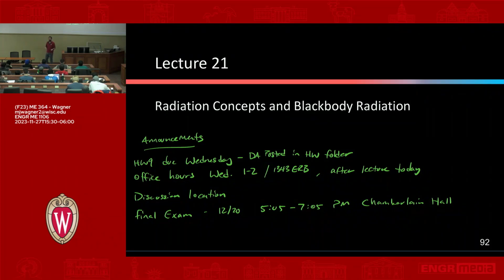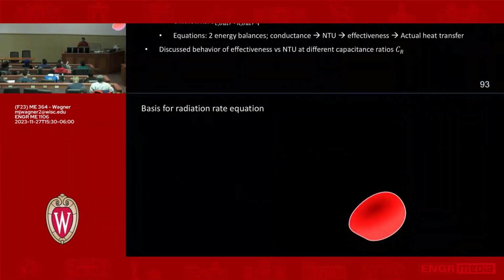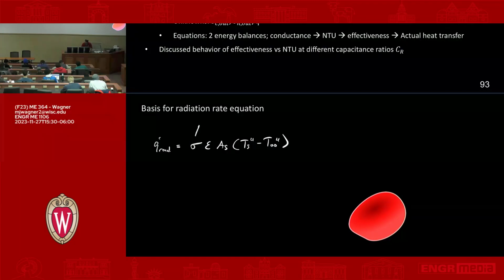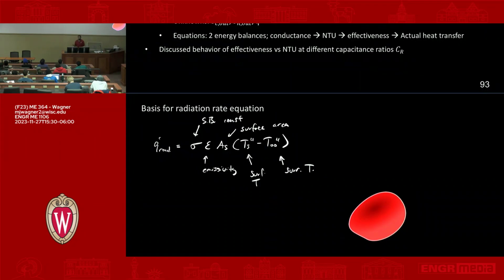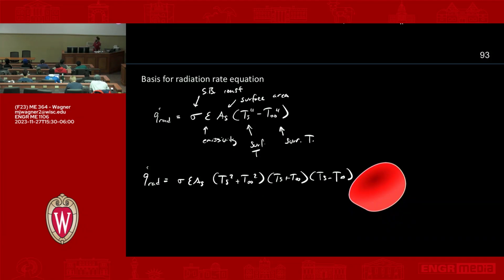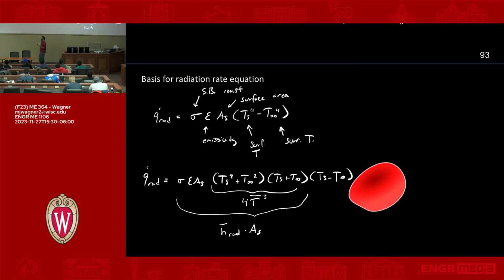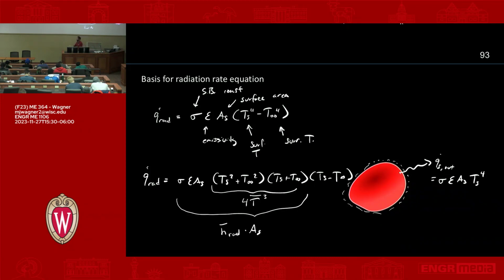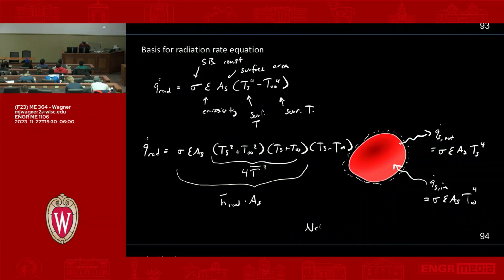ME364 (F23): Lecture 21.1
Introduction to radiation heat transfer; reviewing the radiation rate equation